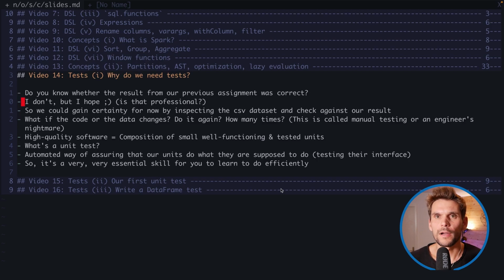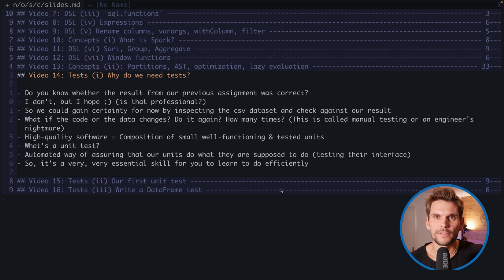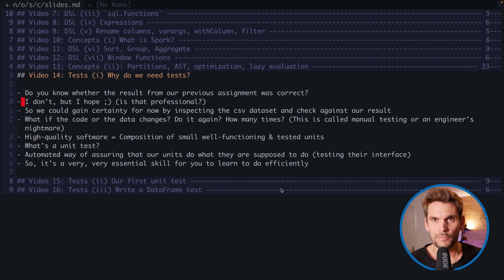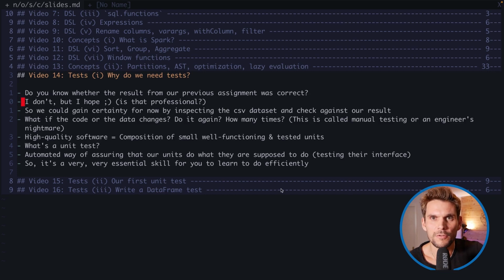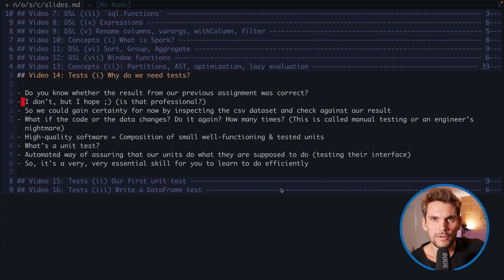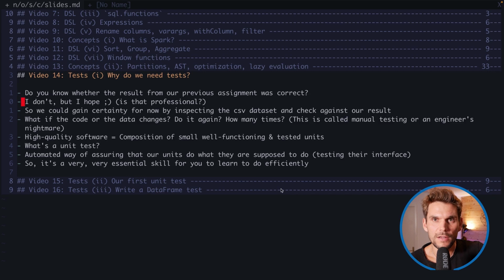Spark with Scala Course - #14 If you want to be pro, do this ...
Apache Spark with Scala Course: From Beginner to Pro

In this video, we'll get into the topic of writing high-quality Spark code. Manual testing the the junior developer's argument and a senior's nightmare. If you want to build high-quality applications, you need to learn to test your code.

00:00 Do you know whether our code is correct?
00:41 Manual testing - An engineers nightmare
01:30 High-quality software = composition of well-functioning & tested components
02:06 What's a unit test?
02:47 It's an essential skill if you want to become a Pro